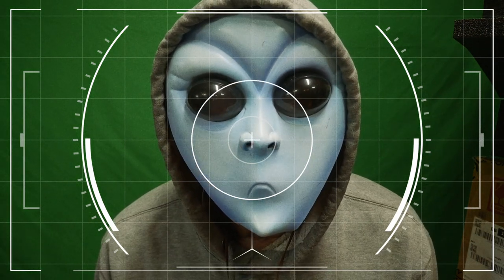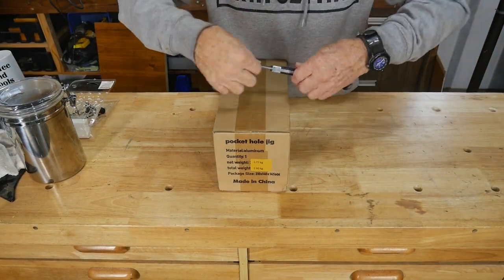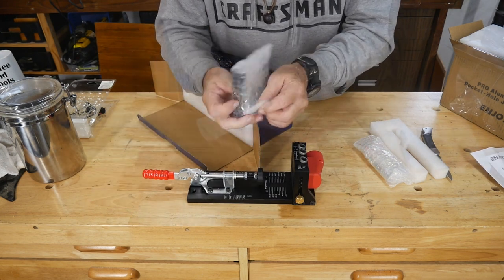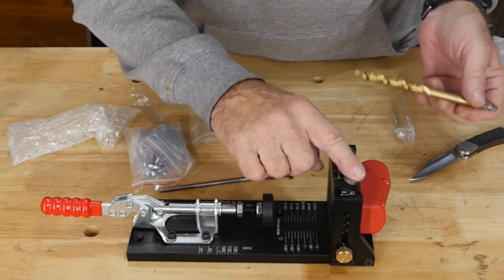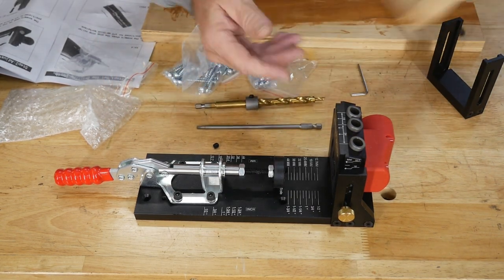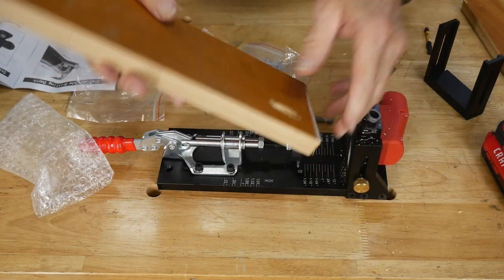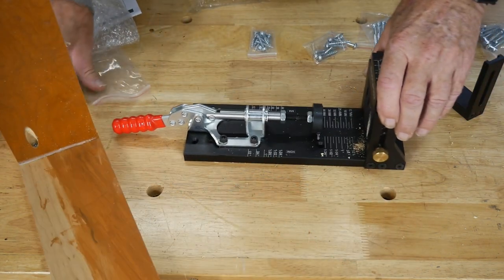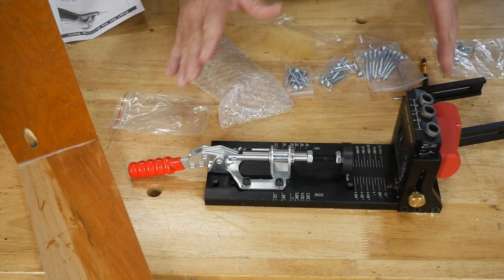GREAT LOW PRICE ! Pocket Hole Jig kit review, from Banggood at Coffee and tools, Ep 284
This week we just got in a HOT fire sale for this Pocket Hole Jig kit for a great low price and a DEAL at Banggood.com , Other topics on this channel include: wood projects, tools, tool repairs, custom jigs, basic wood shop work, wood tools, 3D printers, RV repairs, car repairs, custom work, Lasers, metal work.

Pocket Hole Jig link: